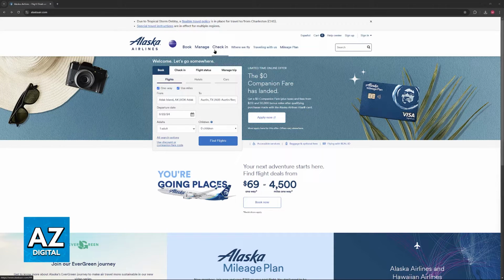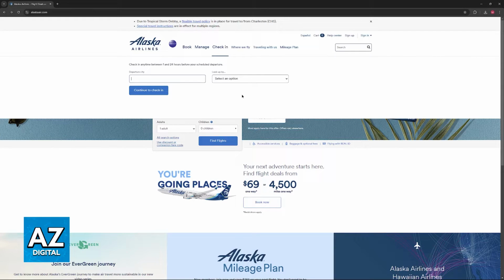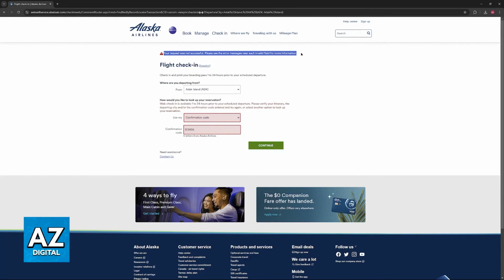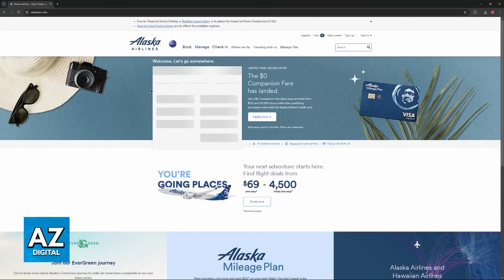How To Check In Online For a Flight Alaska Airlines (2025) - Step by Step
In this video I will clear your doubts about how to check in online for a flight alaska airlines, and whether or not it is possible to do this.